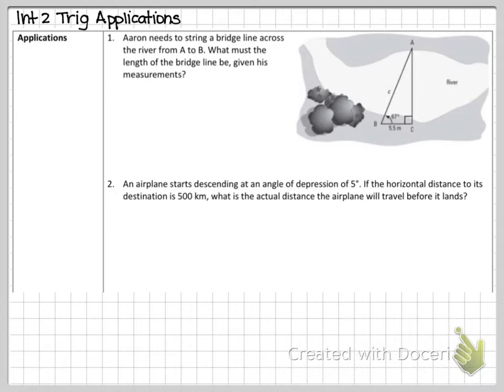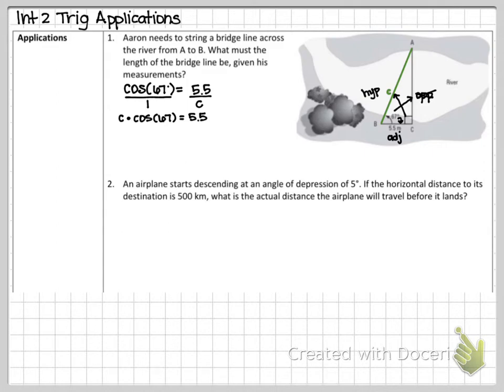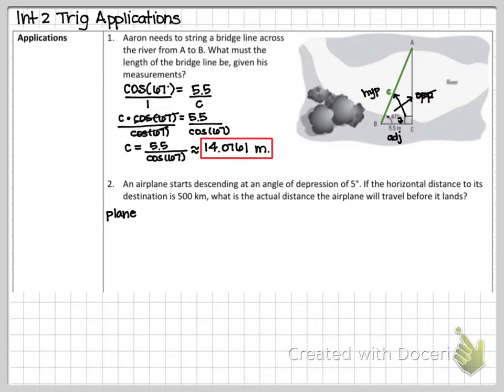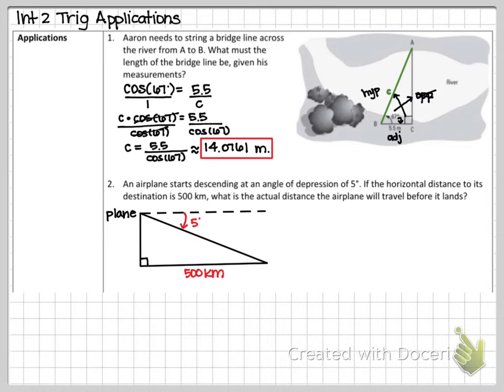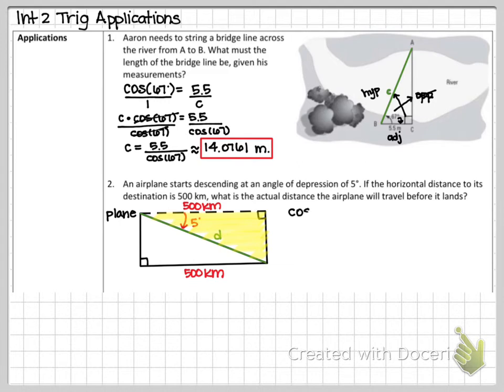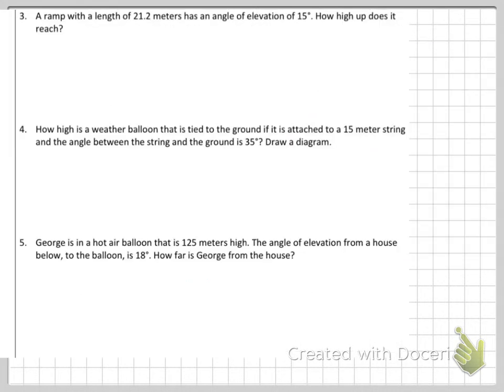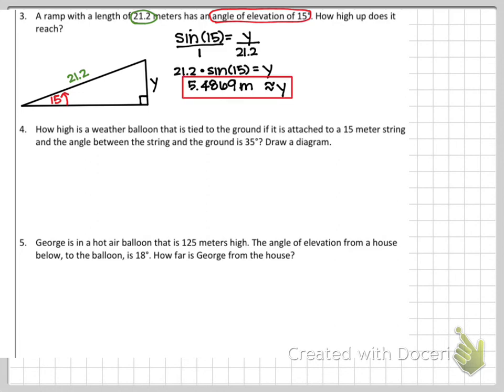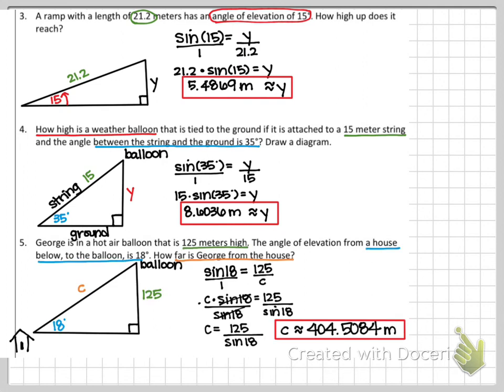Int2 Trig Applications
Right triangle trigonometry applications/word problems.